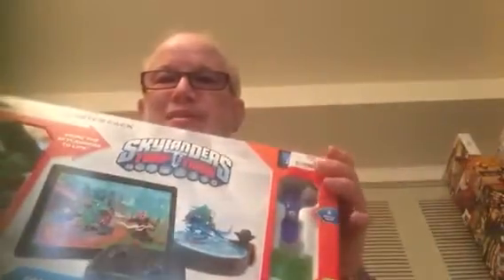Skylanders trap team tablet unboxing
Got it to play superchargers on my Apple TV